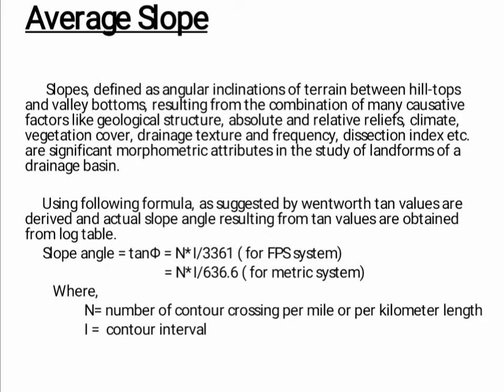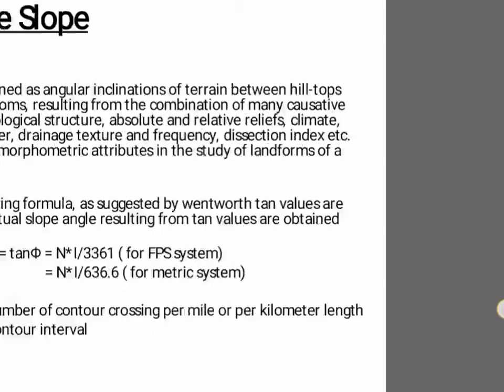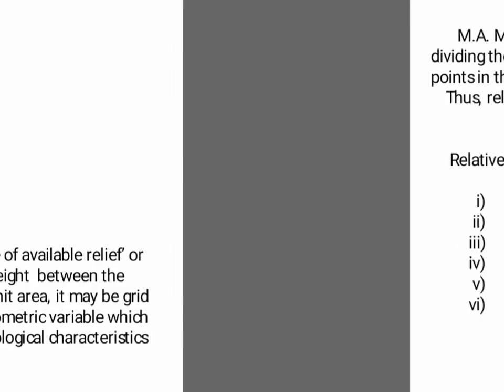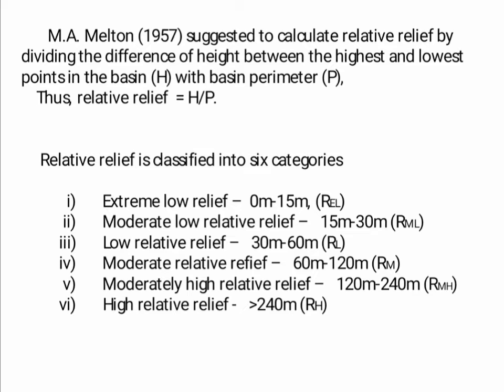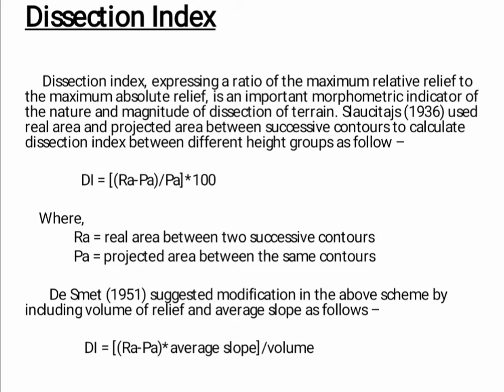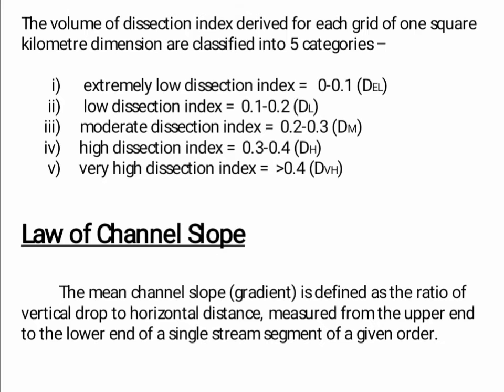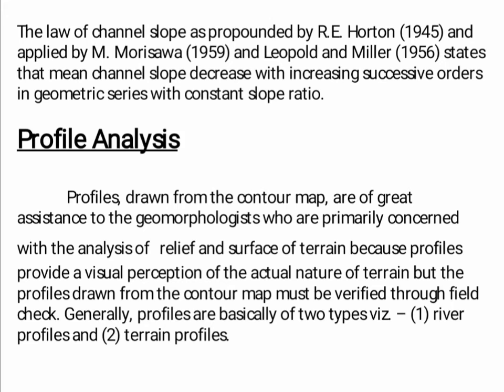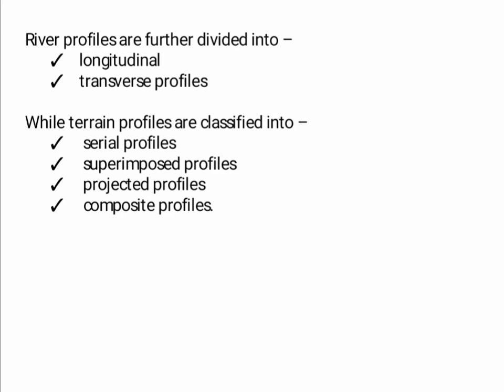MORPHOMETRY OF DRAINAGE BASIN (PART 7)